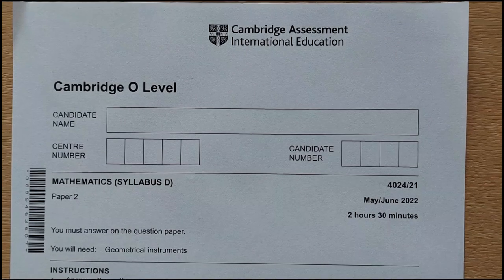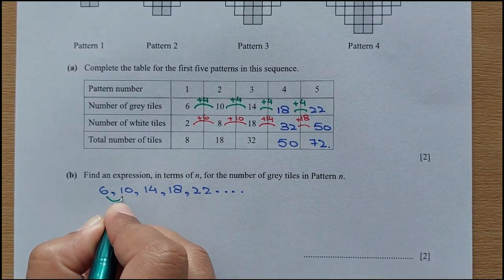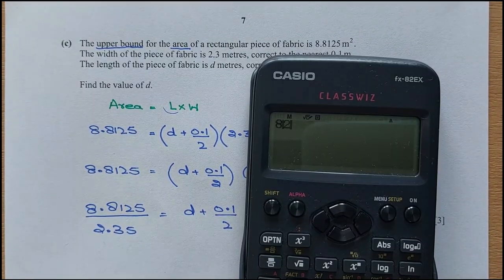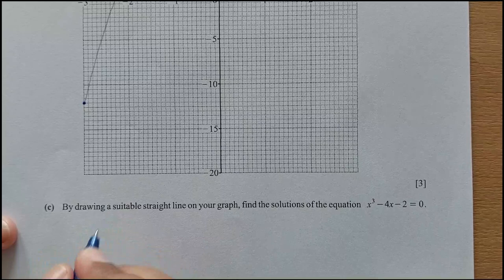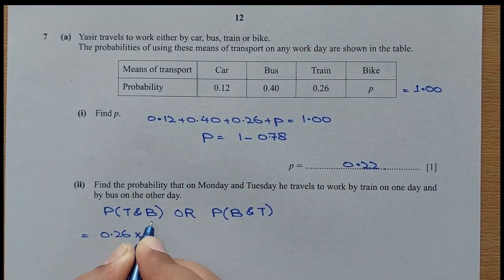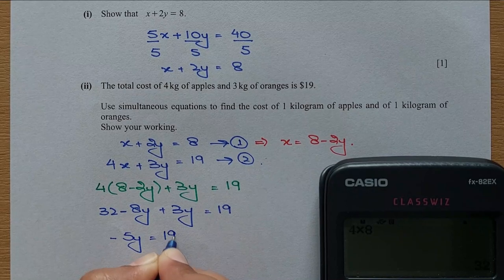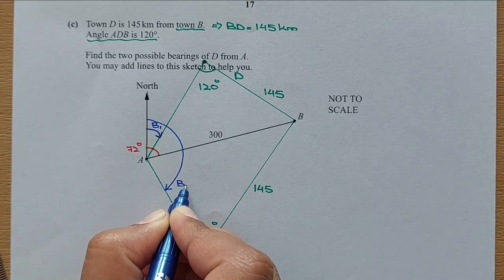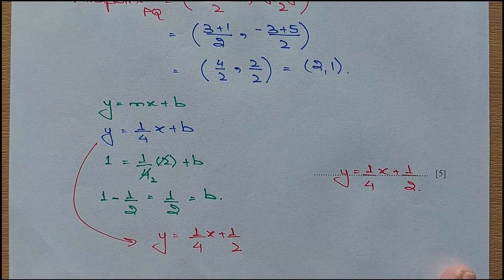O Level Math-D Paper 2 4024/21 May/June 2022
Here is the complete solution of O Level Math-D Paper 2 4024/21 in a session May/June 2022